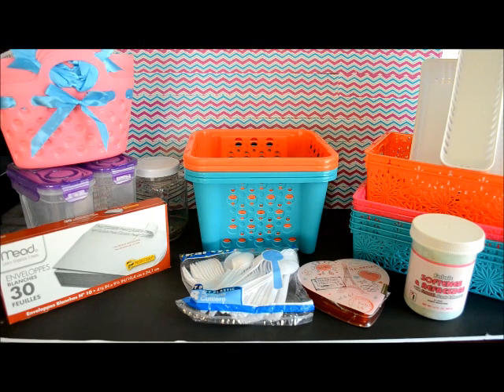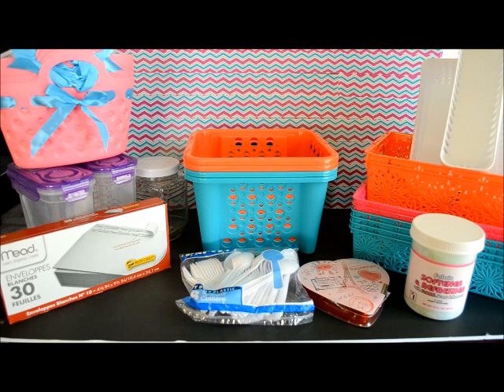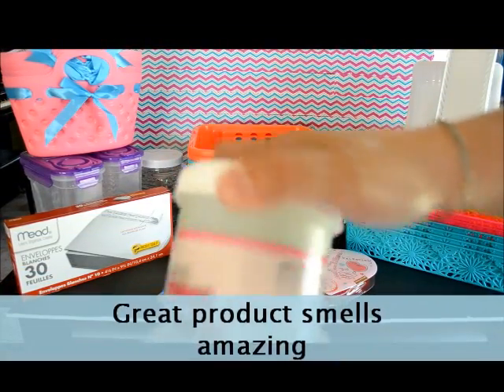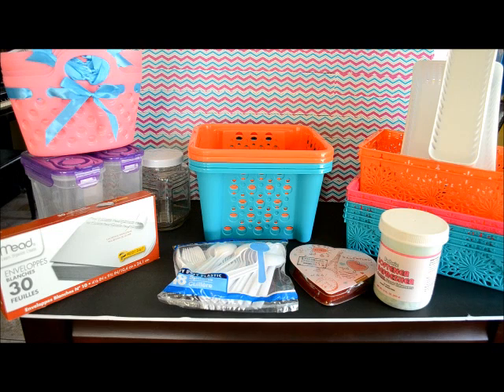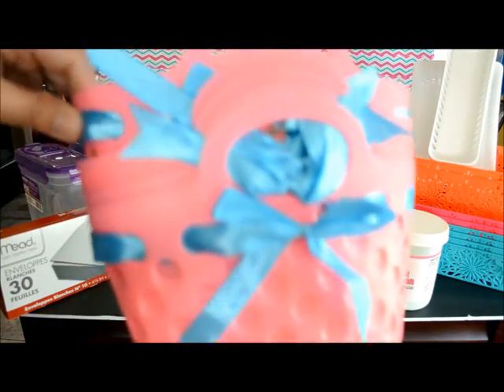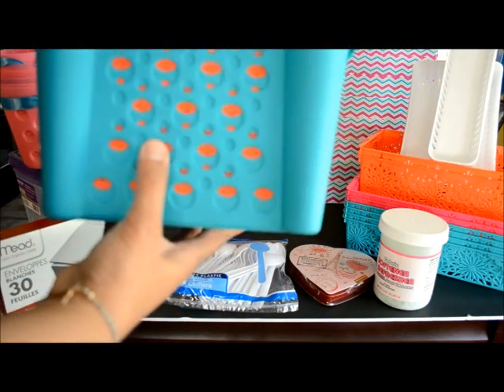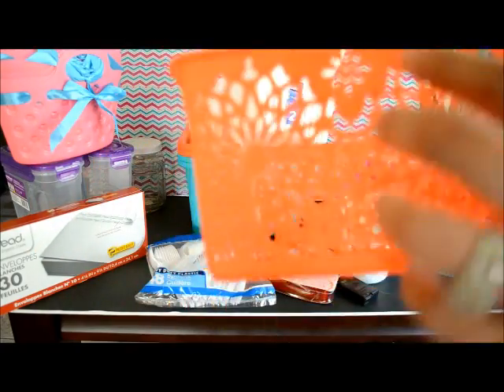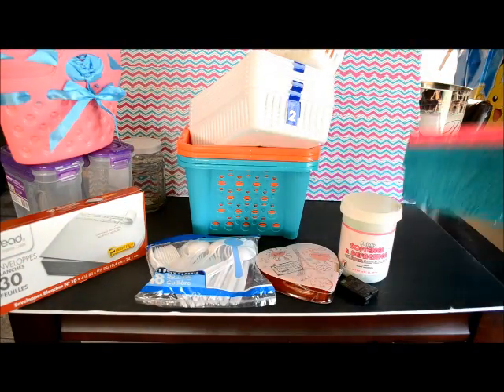Dollar Tree Haul March Week 1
Shopkick - with this link you will get some welcome kicks that you can switch later on gift-cards.

If you want to write me or send me anything:
Couponing forever (D. Perez)